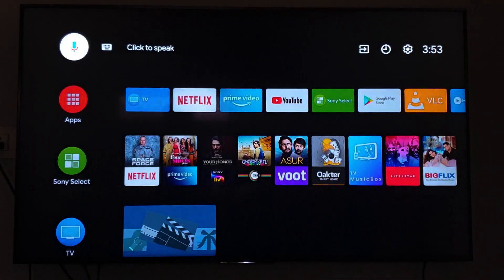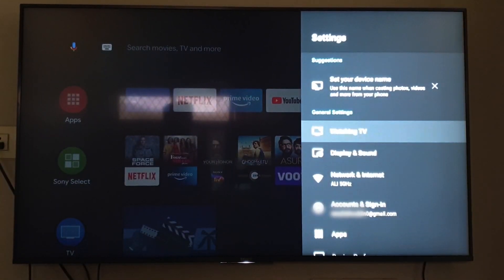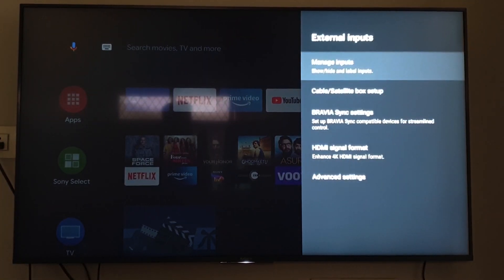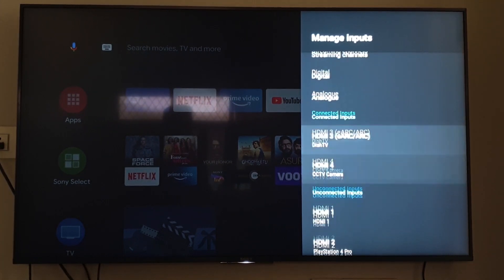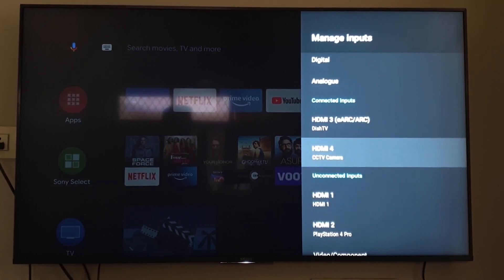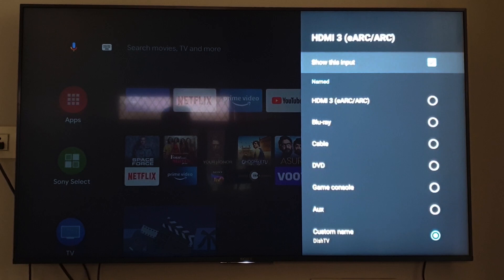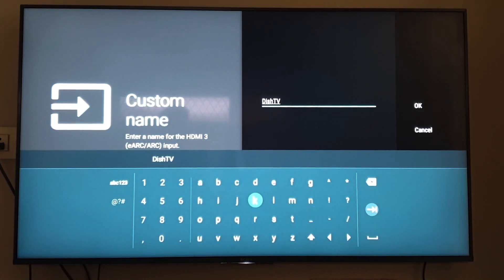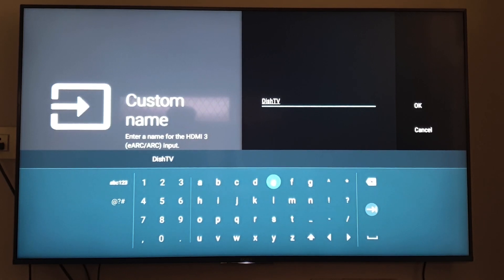How to Rename HDMI Input name labels on a Sony TV or Android TV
This tutorial will show how to change or enter custom name labels to HDMI inputs as it can get difficult to remember certain HDMI inputs...